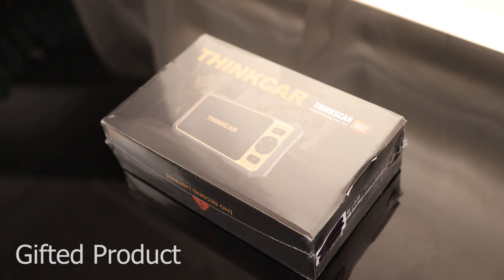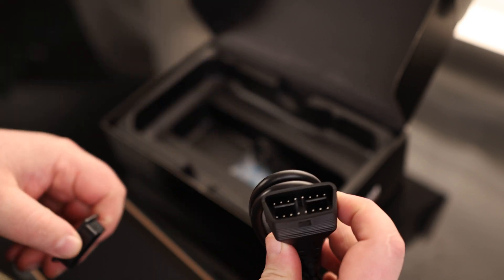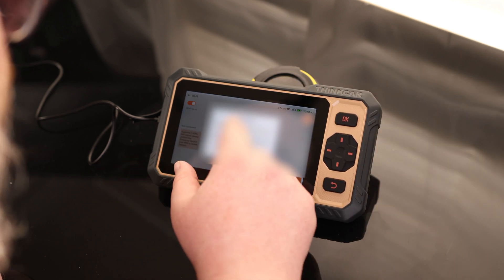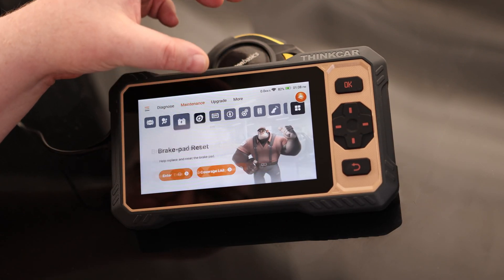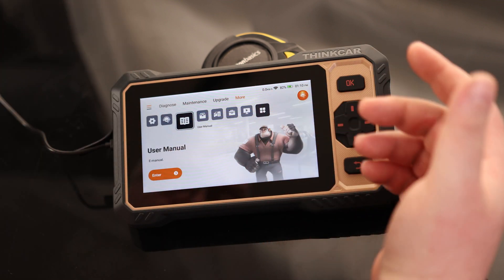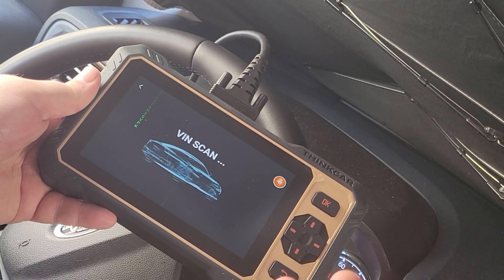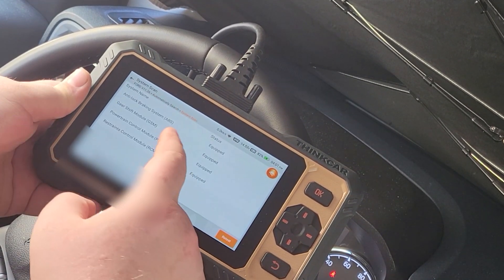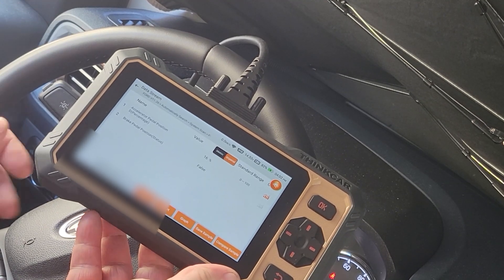THINKCAR THINKSCAN 662 OBD2 Scanner,Car Diagnostic Tool with Bidirectional Active Test,Car Scanner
THINKCAR THINKSCAN 662
OBD2 Scanner,Car Diagnostic Tool with Bidirectional Active Test,Car Scanner Engine ABS SRS Transmission,Scanner for Car with 12 Reset,CAN FD & FCA SGW,Lifetime Free Update

From reading trouble codes to performing active tests, this scanner does a lot more than you'd expect at this price point.
If you're a DIY car enthusiast or even a professional looking for a budget-friendly scan tool with pro-level features, this review is for you.
Key Features Covered:
Four-system diagnostics (Engine ABS SRS Transmission)
Bi-directional control (Active tests like ABS,Fuel Injectors,Adjusting Throttle,Coolant Fans,Radiator Fans,Coolant Pumps,EV.AP Test, Fuel Trim Reset,Injector Buzz Test,Pump/ Value Test,etc)
AutoVIN + One-Tap scan
Free lifetime updates via Wi-Fi